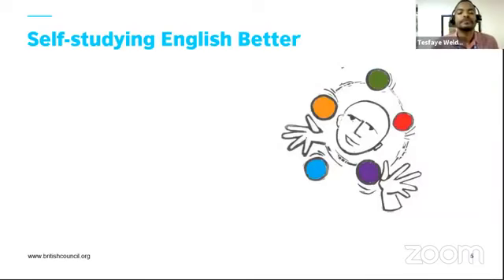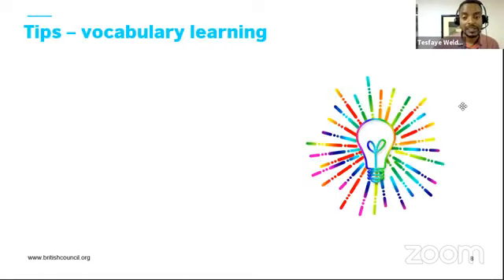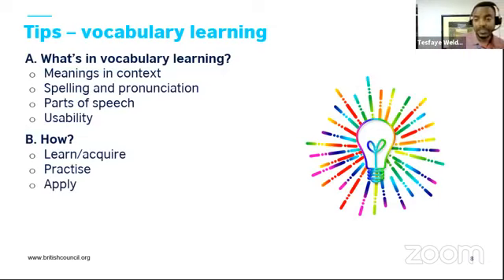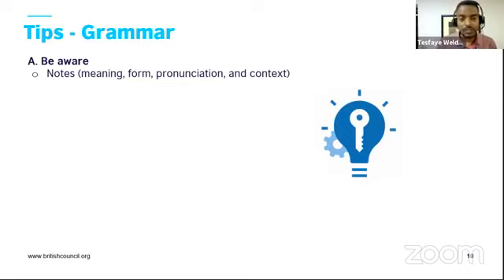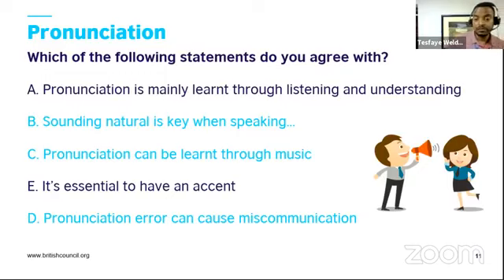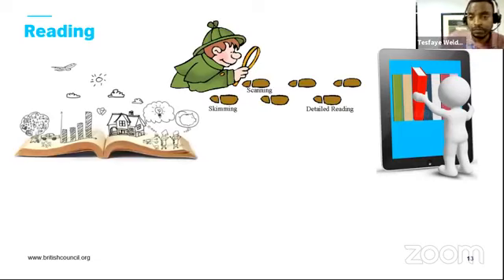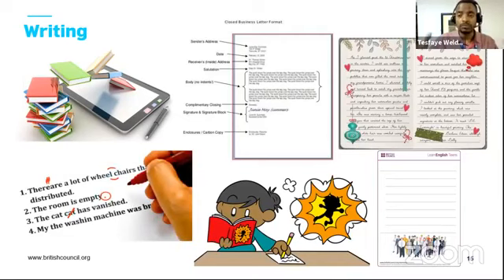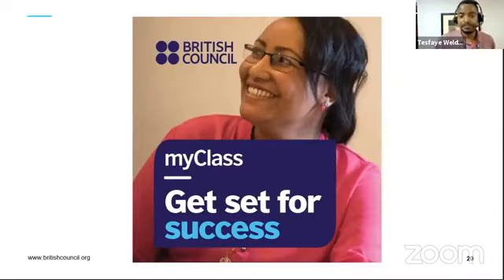Tips on ways to self-study English FB Live